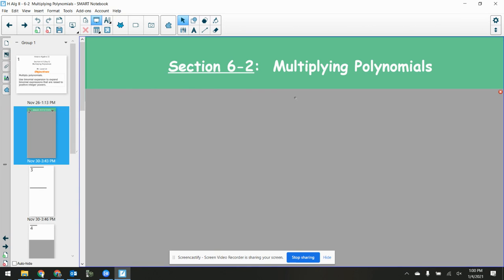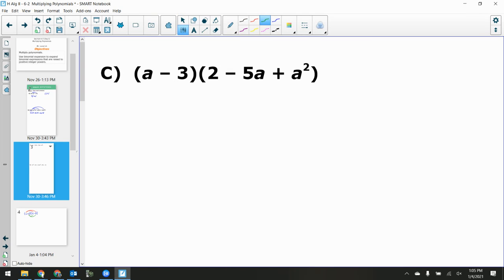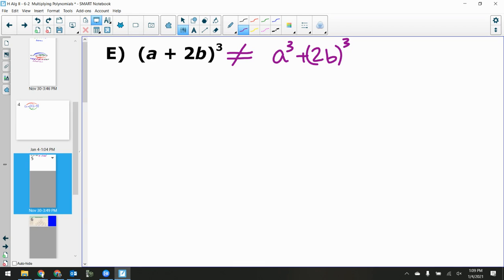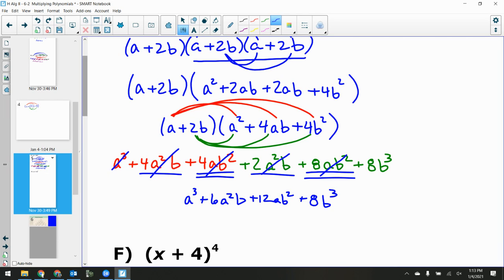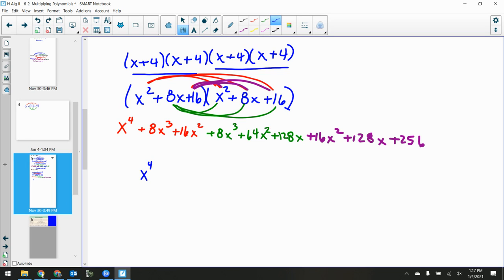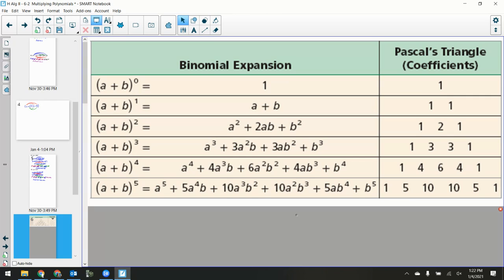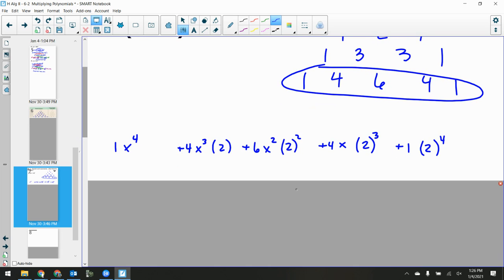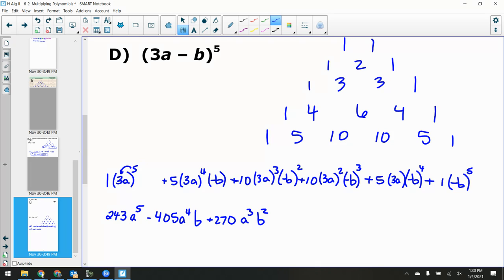Honors Algebra 2: Section 6-2: 1-4-21